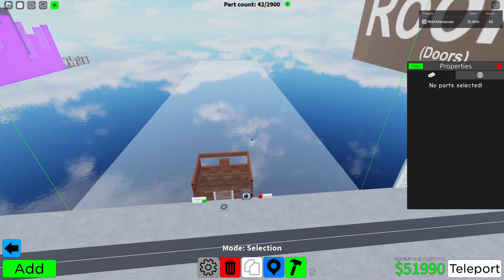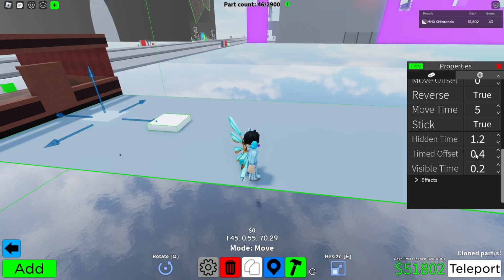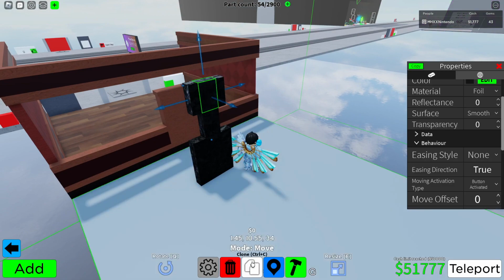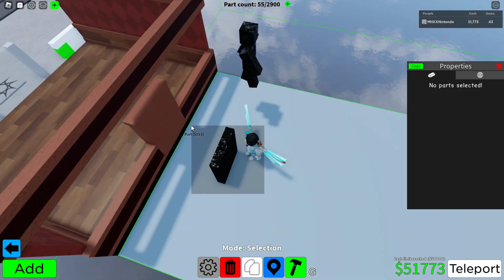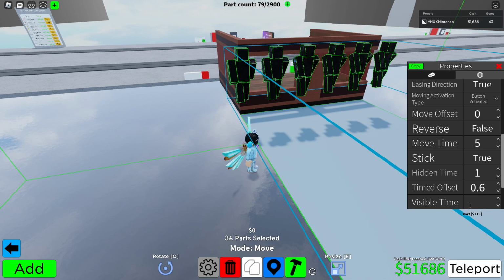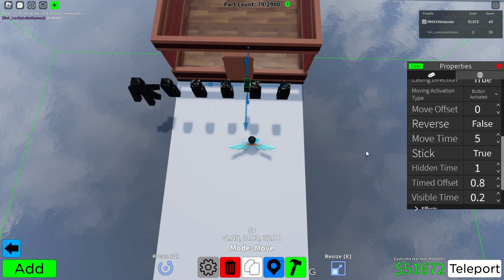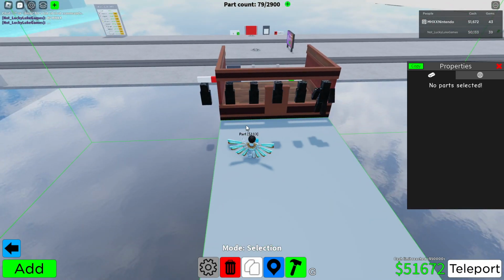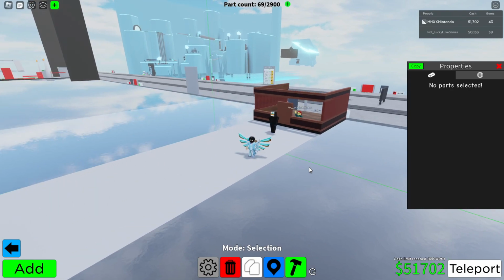How to Make a WORKING SEEK ANIMATION in Obby Creator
ROBLOX DOORS is very trendy on Obby Creator lately and I am working on the DOORS Seek Tutorial. This is part one of the tutorial for Seek in Obby Creator! It covers all the animation and the second tutorial will cover the gameplay!

Timestamps:
Intro - 00:00
Starting the Timed Moving Parts - 00:40
First Frame Production - 05:27
Copying Frames and Easy Changes - 07:53
Merging and Finishing - 15:16
Outro - 17:24

What is Obby Creator? Obby Creator is a game on ROBLOX where you can build anything you want! Obby Creator has a lot of creativity and potential so I would recommend playing it! Since it is a building game I just do funny skits for your daily entertainment!